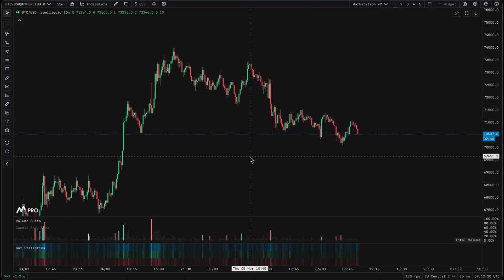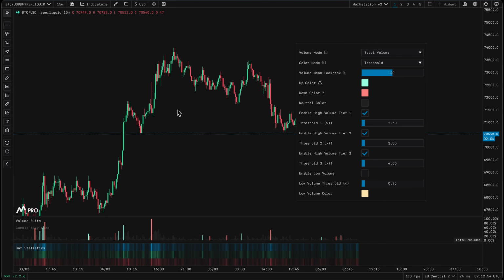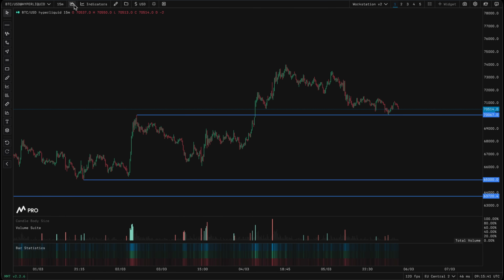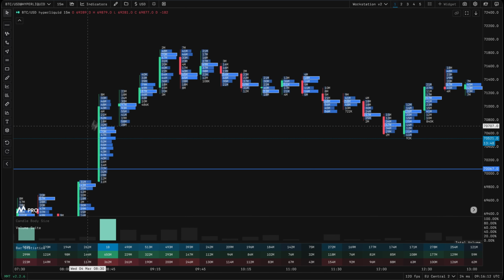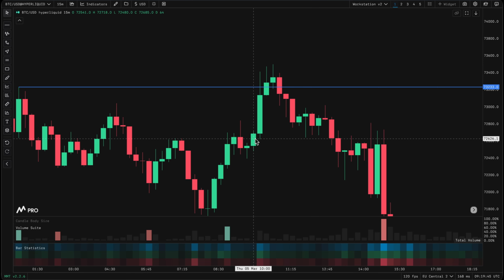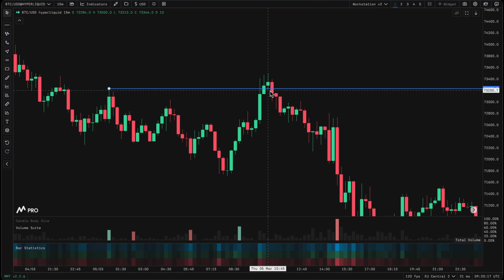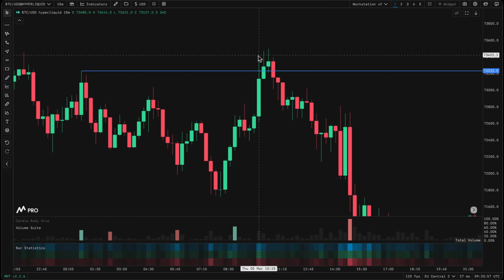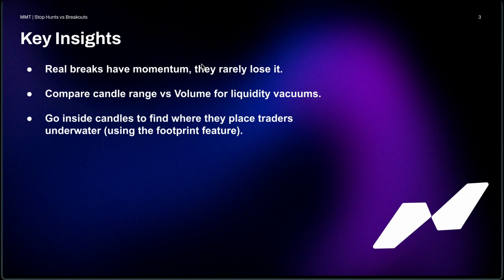The Dirty Secret Behind Breakouts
In this MMT Labs video we break down stop hunts vs genuine breakouts and how to spot the difference using volume, footprint charts, and candle structure.

Learn how to identify liquidity vacuums, trapped traders, and real momentum moves before entering a breakout trade.

👍 Like the stream if you found value, helps us reach others who want to trade at the next level.